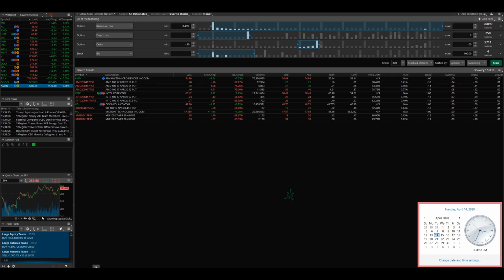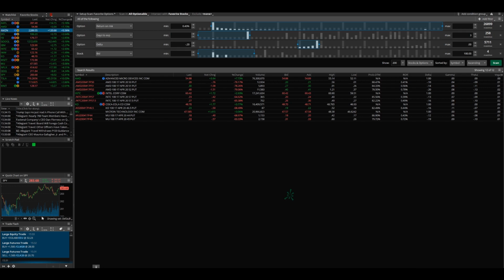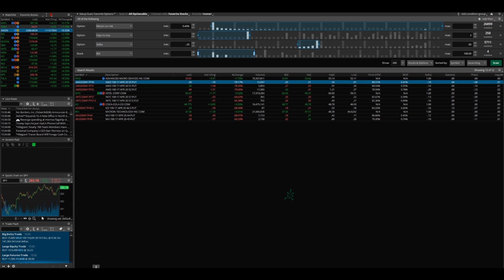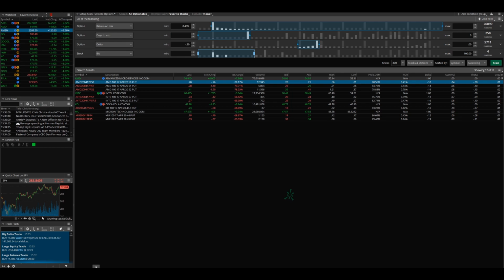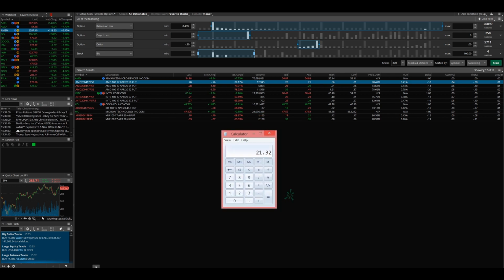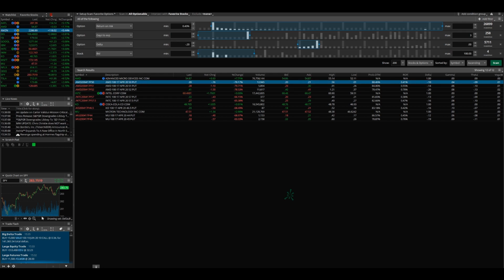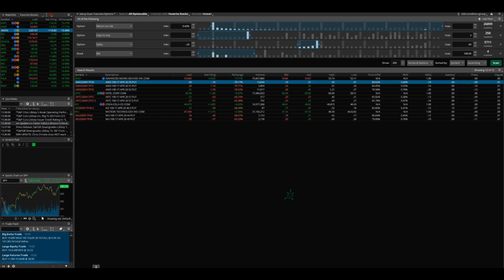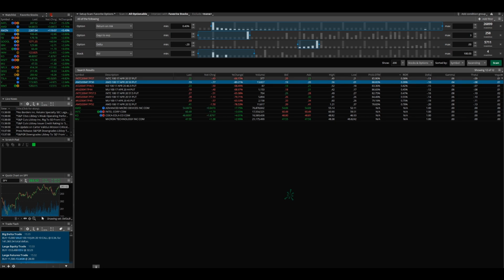How to Screen for Stock Options | Theta Gang Strategies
In the video I show how I use ThinkorSwim to screen for good options trades.

Some Investing Books I Recommend Reading:
The Boglehead's Guide to Investing
The Little Book of Common Sense Investing
The Intelligent Investor

My microphone:
Blue Snowball